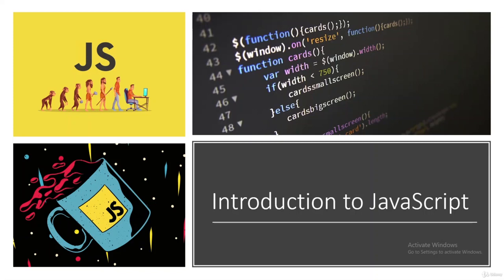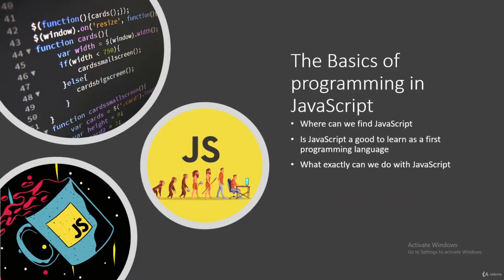2. Introduction to JavaScript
JavaScript for Beginners - The Complete Introduction to JavaScript